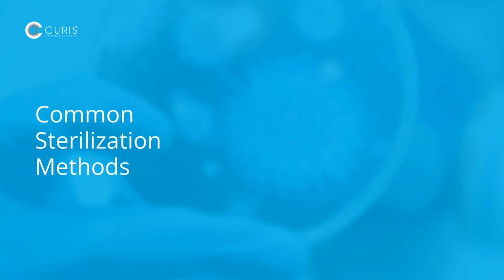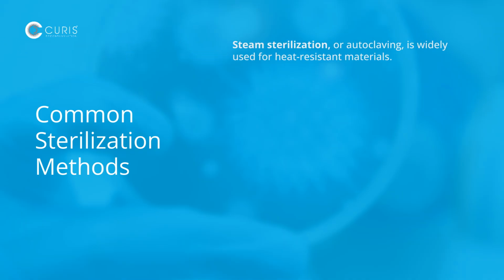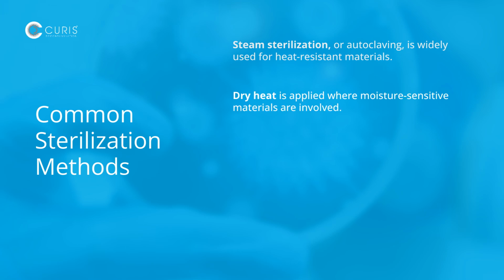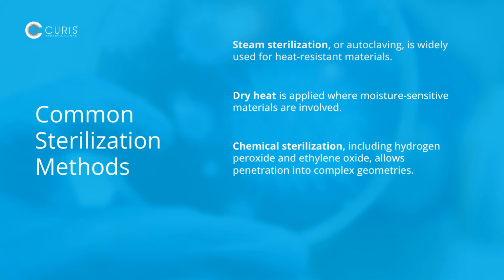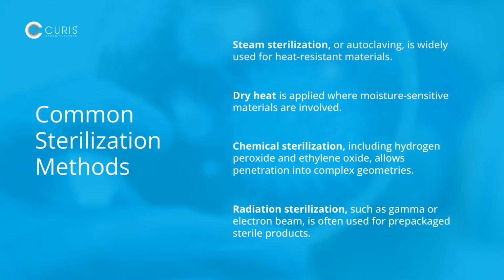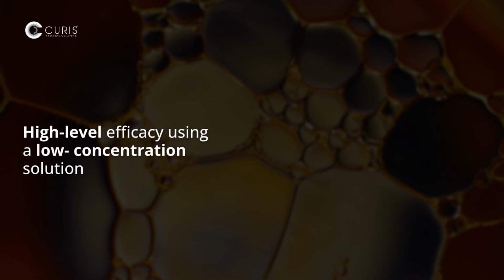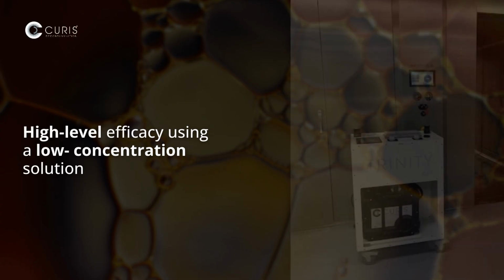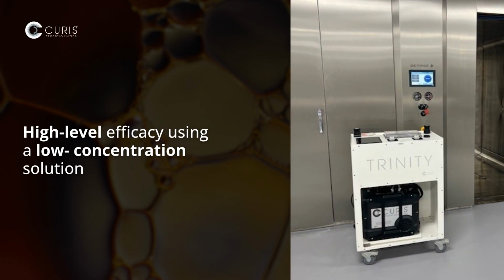Importance of Sterilization in Aseptic Environments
Maintaining the integrity of a cleanroom is the foundation of safe pharmaceutical production, biotechnology research, and medical device manufacturing.

In this video, you'll learn how these highly controlled spaces exist for one reason: to prevent microbial contamination where even the smallest failure can compromise patient safety, product efficacy, or critical research.